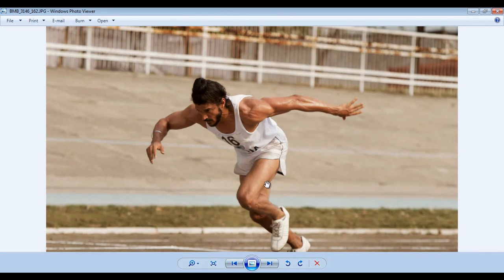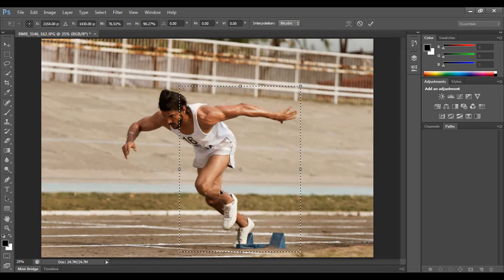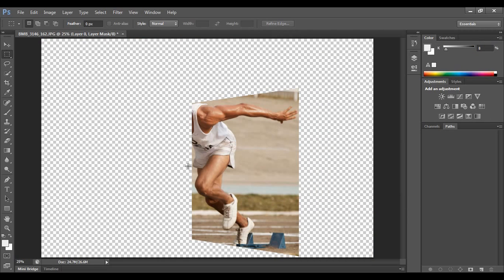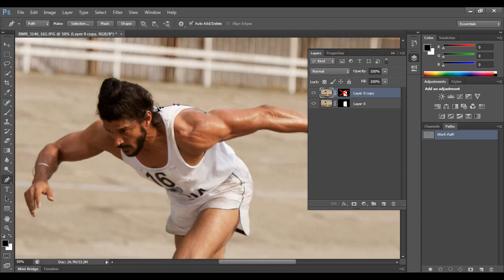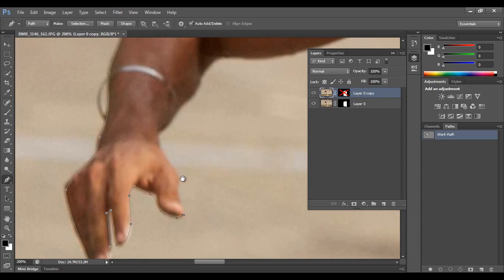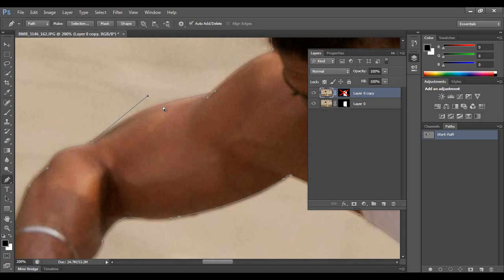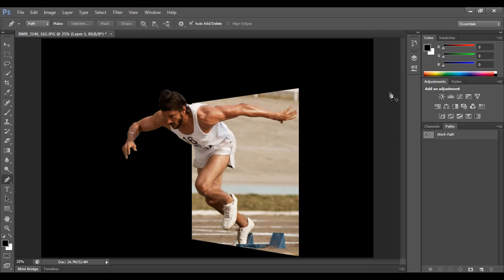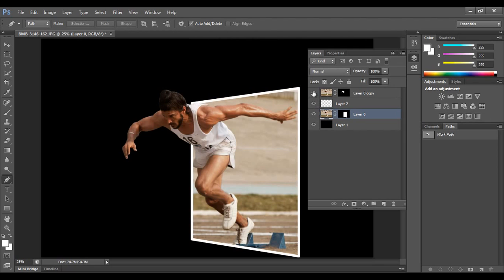Photoshop tips and tricks I Learn how to Pop out Image in Photoshop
Lear Adobe photoshop tips and tricks.
My favorite Actor in Bhaag Milkha Bhaag.